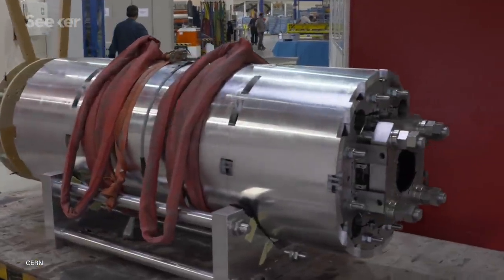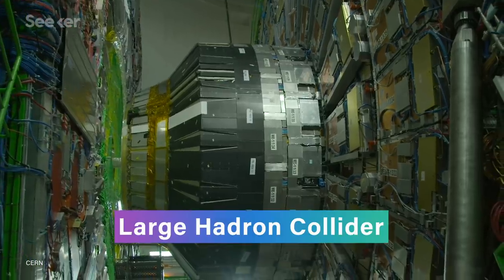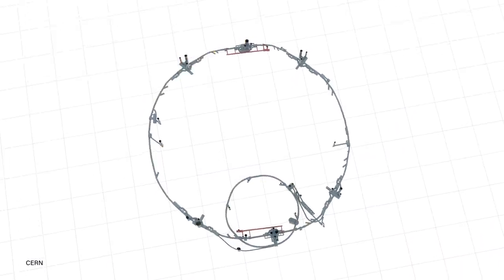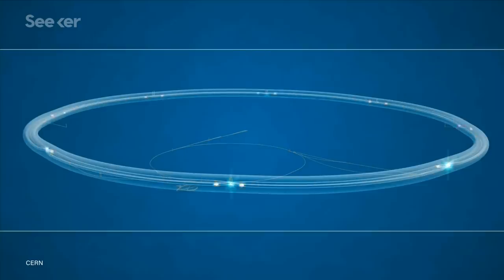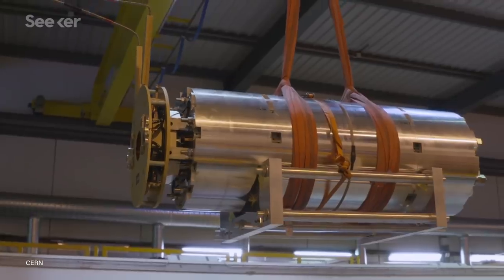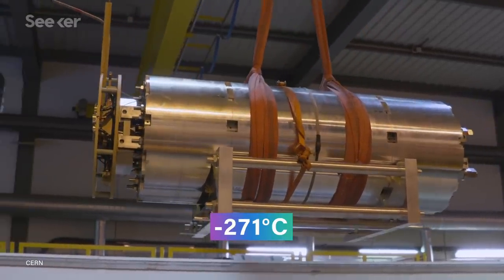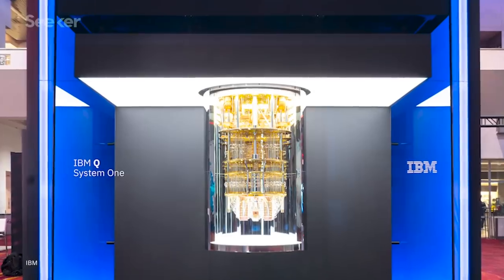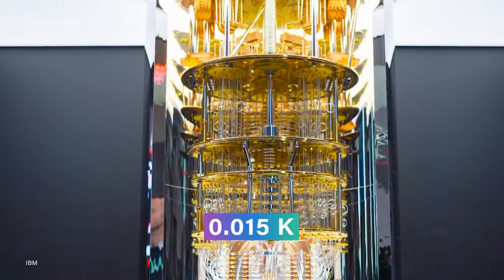The World’s First Room Temperature Superconductor Is Here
For the first time ever, researchers have created a material that acts as a superconductor at nearly room temperature. But there's a catch.

Superconductors are the secret sauce  that many designs for quantum computers, particle accelerators, and fusion reactors depend on to function. But most superconductors need to be kept at ultra cold temperatures, a drawback that severely limits their use.

Superconductors are aptly named; they’re materials that conduct electricity with zero resistance, meaning a current can move through the material without losing any energy.

They also expel magnetic fields thanks to a phenomenon called the Meissner effect. If an external magnetic field is weak enough, it cannot penetrate the material, but stronger magnetic fields interact with superconductors in one of two ways, depending on the kind of superconductor.

"For decades, physicists have dreamed of discovering a material that could effortlessly convey electricity at everyday temperatures, a feat that would save gargantuan amounts of energy and revolutionize modern technology."

"Fulfilling a decades-old quest, this week researchers report creating the first superconductor that does not have to be cooled for its electrical resistance to vanish. There’s a catch: The new room temperature superconductor only works at a pressure equivalent to about three-quarters of that at the center of Earth."

"Since its first observation in 1911, scientists have observed superconductivity only at very low temperatures — temperatures within a few degrees of absolute zero, (minus 273 degrees Celsius), which would make widespread and practical application unattainable. In 1968, however, scientists predicted that metallic hydrogen - accessed at very high pressures - could be the key ingredient to discovering superconductivity at or above room temperature."